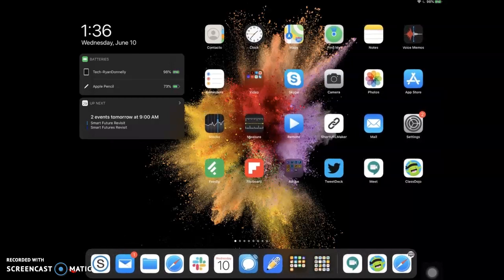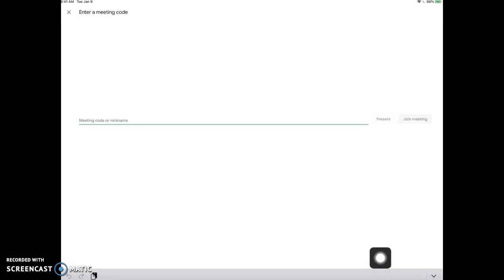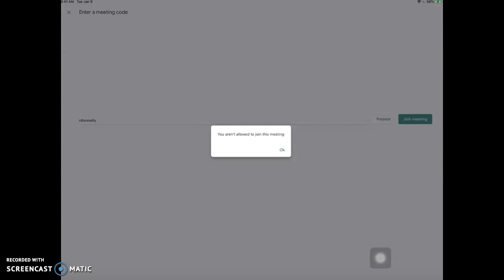iPad: Join a Google Meet